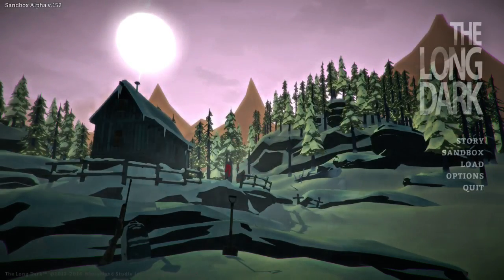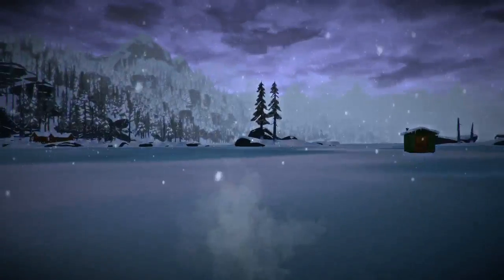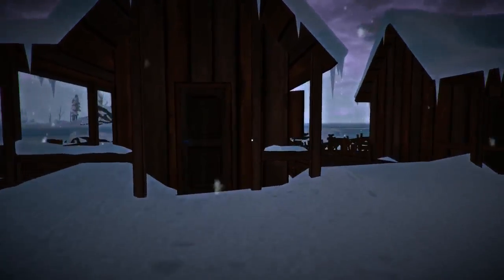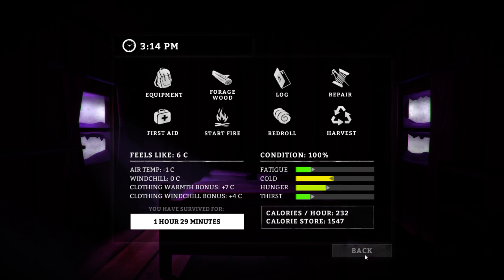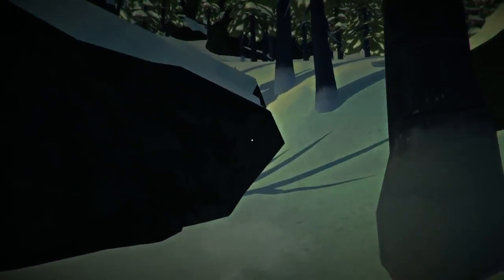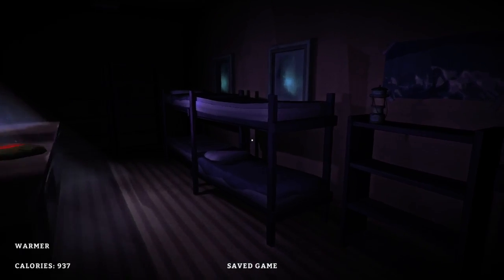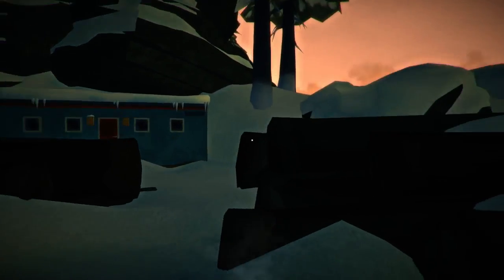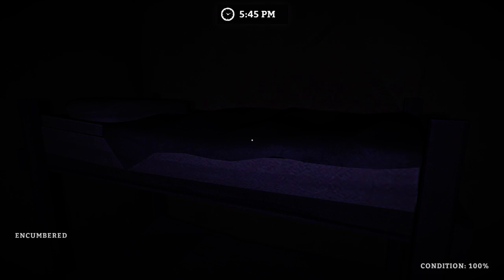Let's Play The Long Dark: Coastal Highway (Pt. 1) [ALPHA]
Let's play The Long Dark: Coastal Highway! The new Coastal Highway addition to the long dark provides a lot more variety to the gameplay, including new wildlife, traps, condition decay changes and more. Here's my The Long Dark: Coastal Highway gameplay for your amusement!

BaerTaffy T-shirts and other stuff!

Hi! I'm BaerTaffy, but people usually call me Baer. You can be people, too! The main focus of my channel is gameplay walkthrough videos, or "Let's Play" videos as they're more commonly known. I also host a series called "Baer-ly Played", where I do short and sweet game reviews. I'll also do game previews on occasion, and you can find me live streaming a whole bunch over on Twitch! Love you.